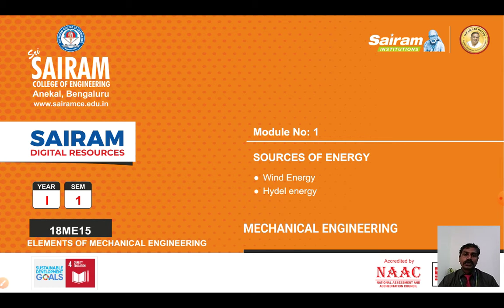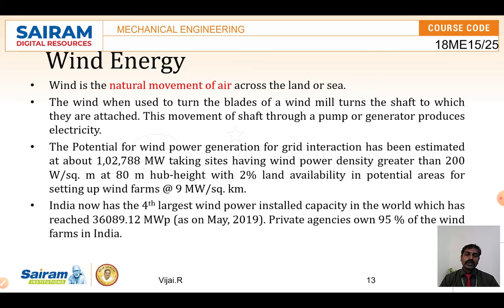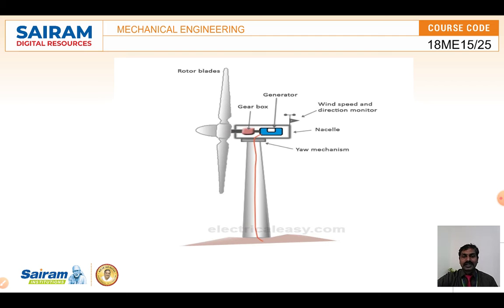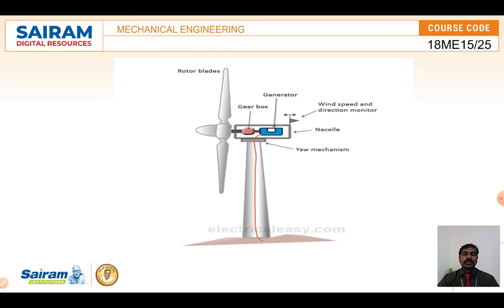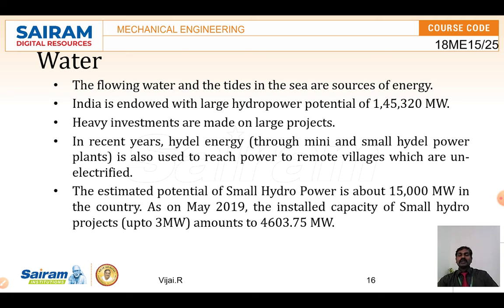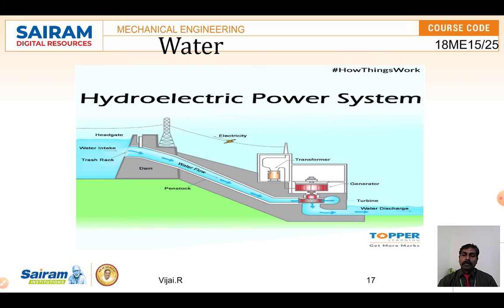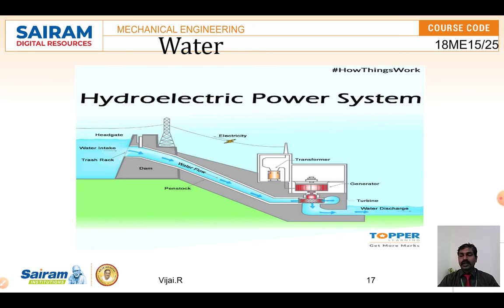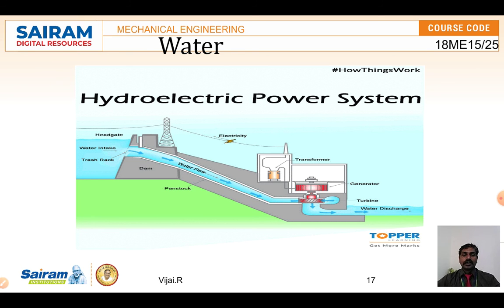Lecture Video 3_18ME15_Module 1_Wind energy, Hydel energy_Vijai.R